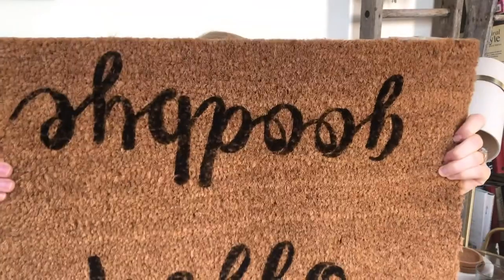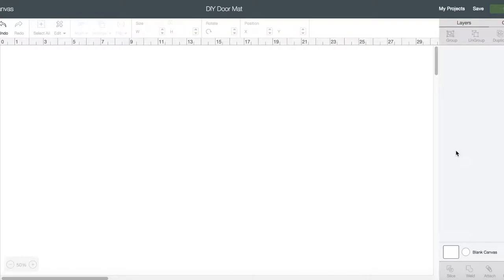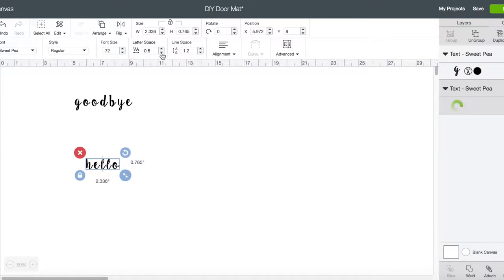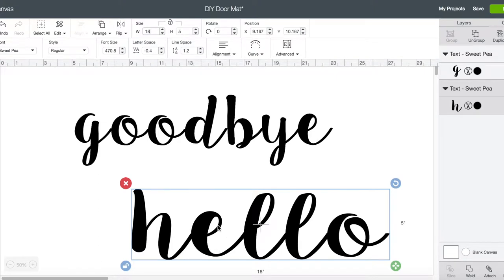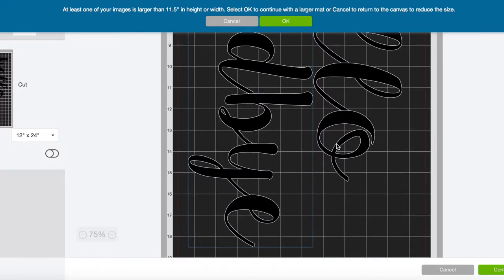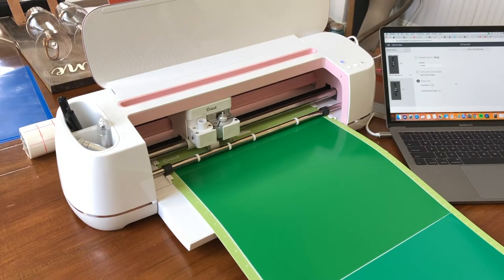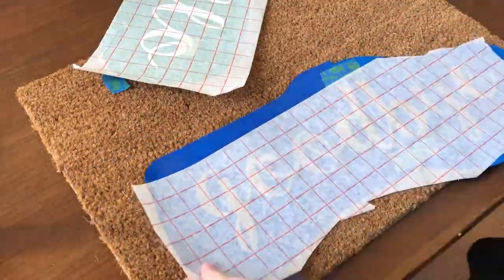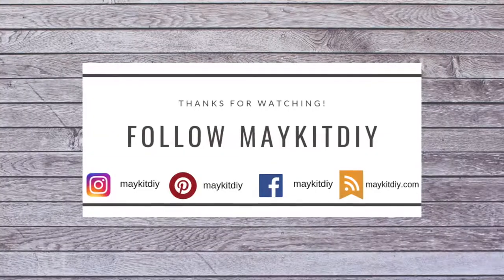PERSONALIZED WELCOME MAT | Cricut Maker DIYs | maykitdiy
Learn how to use your Cricut to personalize your very own Ikea welcome mat using vinyl and transfer paper. Today I make a "hello goodbye" personalized welcome mat.

Check out the blog post below for a full list of materials and detailed instructions